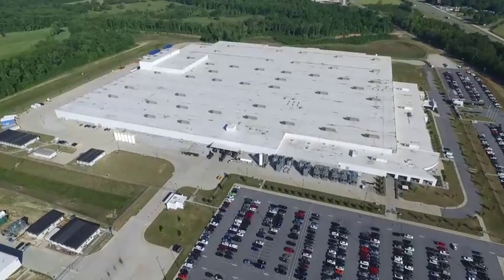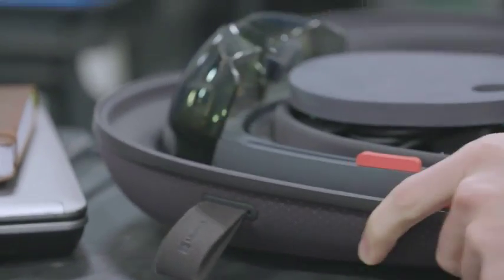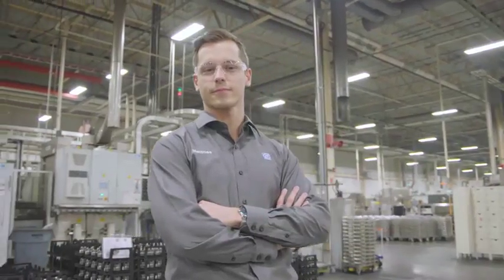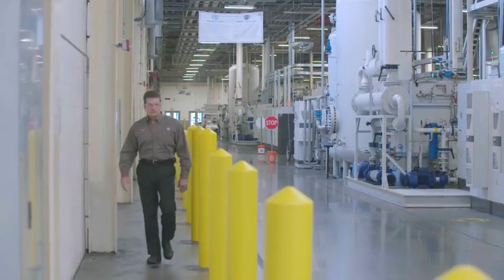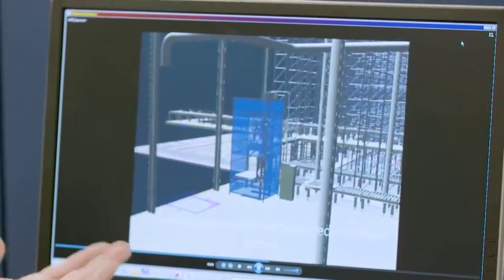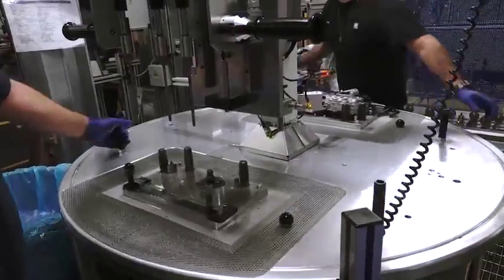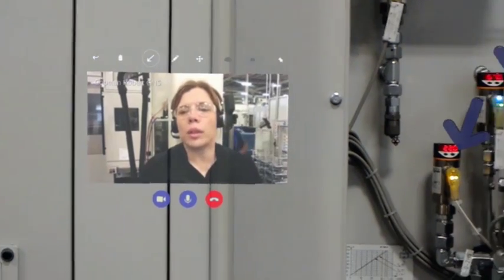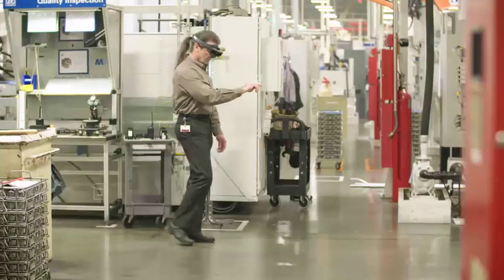Smart factory with Microsoft HoloLens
How might a smart factory look like? At ZF location in Gray Court, SC Microsoft HoloLens is being tested to improve shopfloor collaboration.